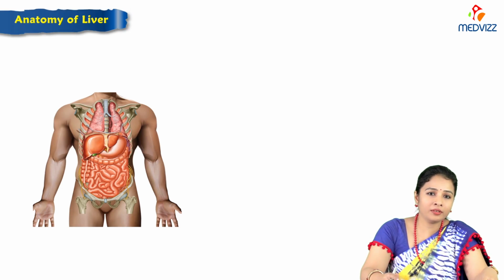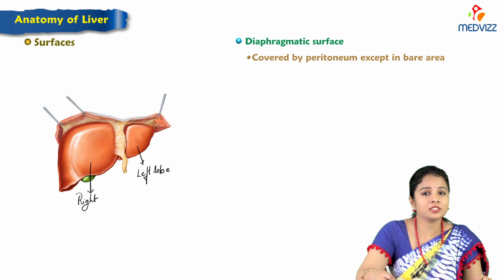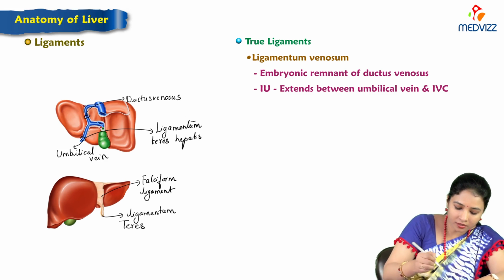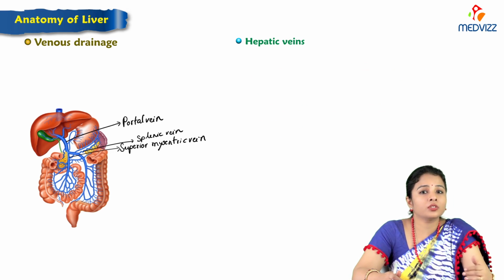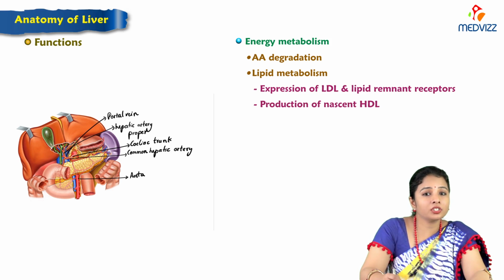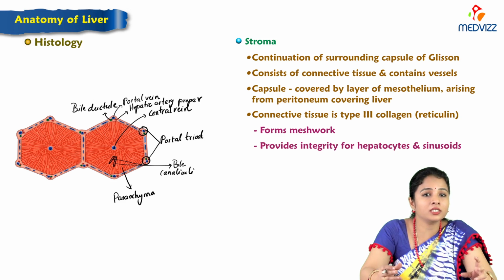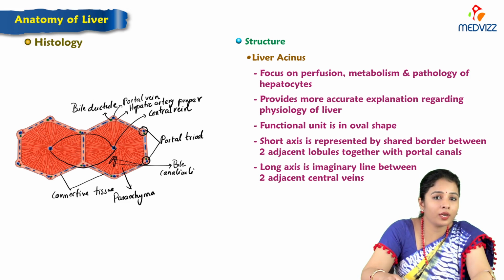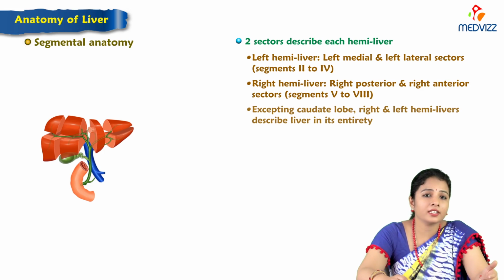9. Anatomy of Liver : MBBS Lecture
Anatomy of Liver -
The liver, the largest internal organ and gland in the human body, is located in the upper right quadrant of the abdomen, beneath the diaphragm. 🩺 It plays a crucial role in metabolism, detoxification, and the synthesis of vital proteins. Anatomically, the liver is divided into two main lobes: the larger right lobe and the smaller left lobe, separated by the falciform ligament. Each lobe is further subdivided into smaller segments based on the branching pattern of the hepatic artery, portal vein, and bile ducts.

The liver's visceral surface is in contact with several organs, including the stomach, duodenum, right kidney, and transverse colon, creating important anatomical relationships. The porta hepatis, a deep fissure on the inferior surface, is the gateway through which the hepatic artery, portal vein, and bile ducts enter and exit the liver. 🏥 The liver is covered by a fibrous capsule known as Glisson's capsule, which extends into the organ to form the framework for the hepatic lobules, the functional units of the liver.

Internally, the liver's parenchyma is organized into hexagonal lobules, each consisting of hepatocytes (liver cells) arranged around a central vein. Blood from the portal vein and hepatic artery flows through sinusoids within these lobules, facilitating the exchange of nutrients, oxygen, and waste products. Bile produced by hepatocytes is collected by bile canaliculi and eventually drains into the bile ducts, contributing to the digestion of fats. 🧬 Understanding the liver's anatomy is essential for diagnosing liver diseases, planning surgical interventions, and comprehending its complex functions in human physiology. 📚